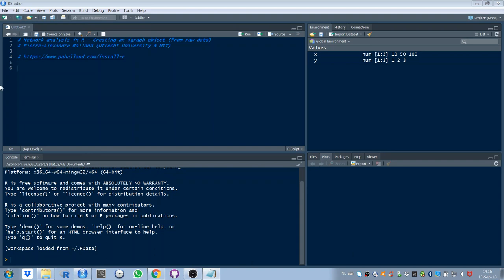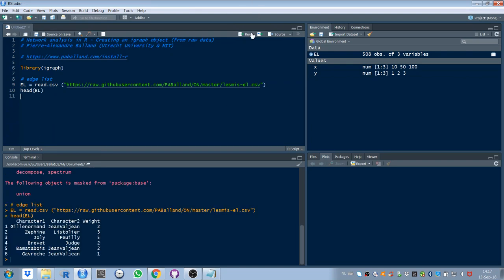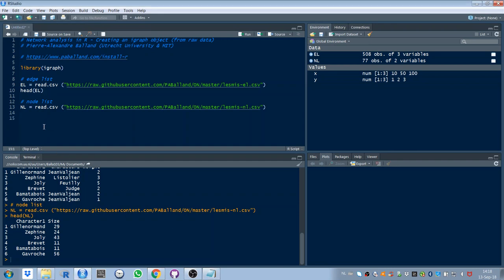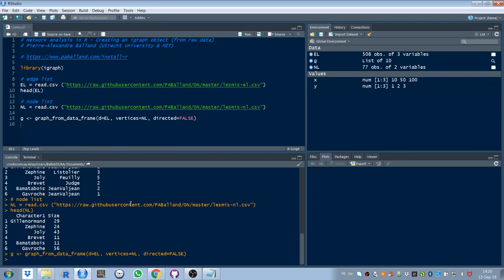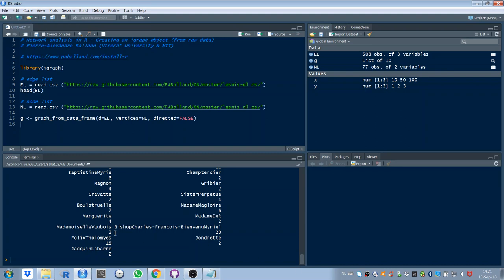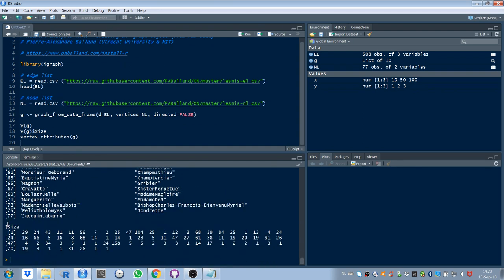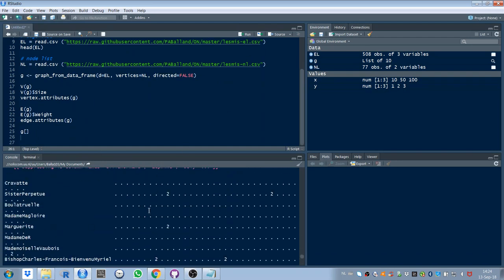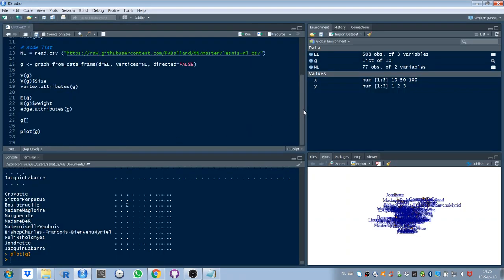Creating an igraph object (from raw data)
Performing network analysis in R is easy - thanks to wonderful packages such as igraph. This video shows how to create such an igraph object (from raw data). The datasets used in the video can be accessed here: